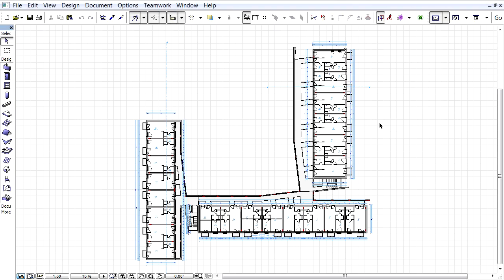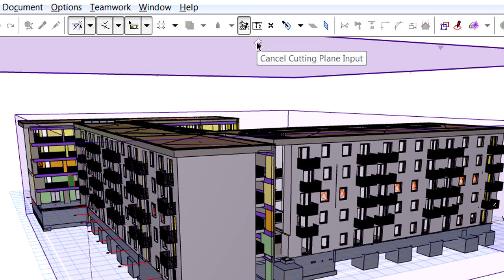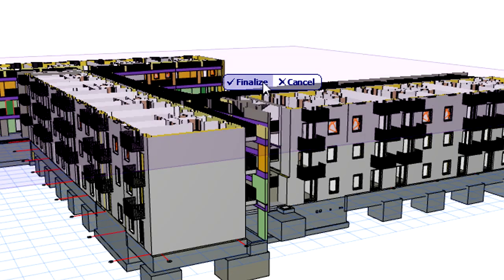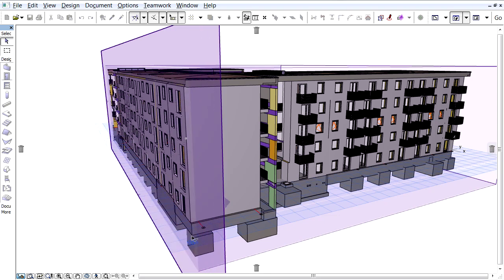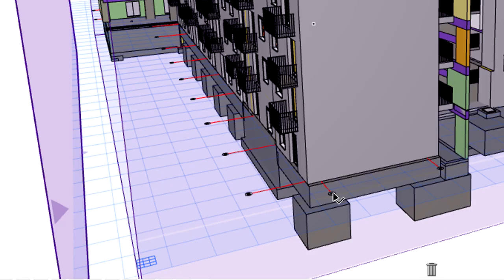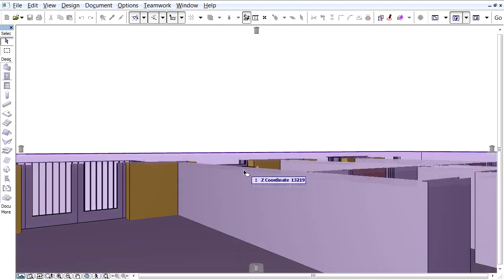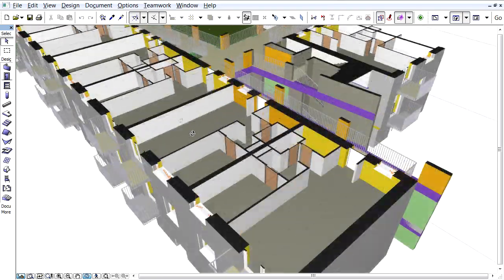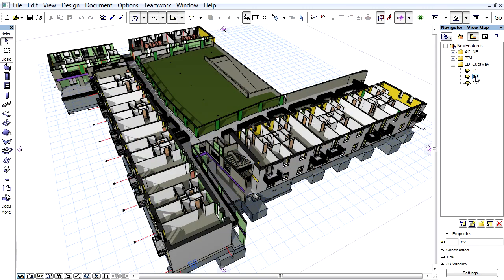Creating a 3D Cutaway in the ARCHICAD 3D window